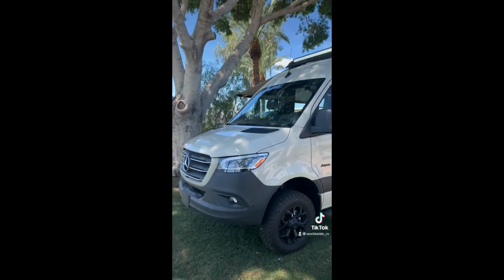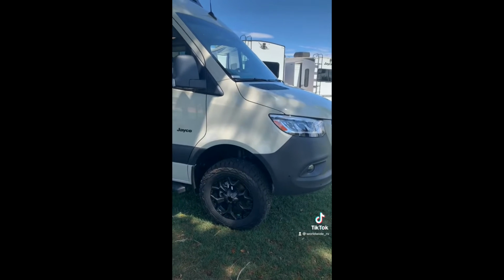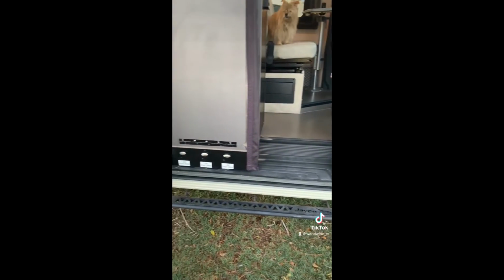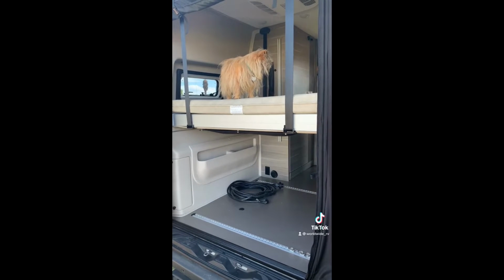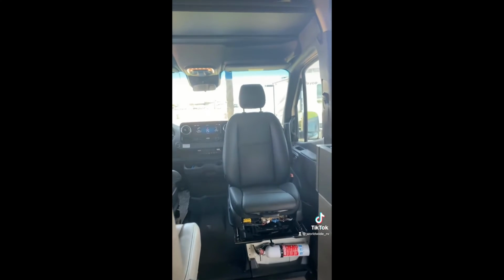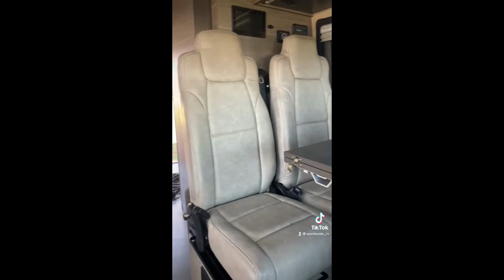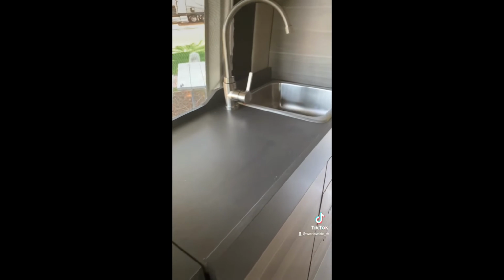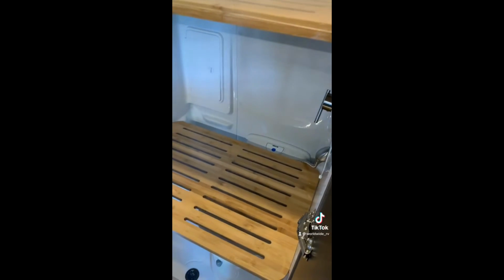Your Camping Chick Nichole and Penny the Camping Dog show off the 2022 Jayco Terrain 19Y at WWRV!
Take a good look at this incredibly well-equipped, tastefully rugged and sensibly designed Jayco Class B Van; the 2022 Jayco Terrain 19Y with your camping chick Nichole and Penny the camping dog at World Wide RV in Mesa!!

At World Wide RV, we are partners in helping you find the right new or used RV so you can enjoy the great RV lifestyle. That is why all of our employees take their responsibilities seriously. It really is our incredibly dedicated staff that sets us apart from everyone else. We are a team committed to giving our customers the very best service and buying experience possible, each and every time, before and after the sale. This philosophy guides every aspect of the way we do business, and it shows. Why do we care so much? Because the way we conduct our everyday activities has a direct effect on the level of quality service that we provide to you. After 40+ years in the RV industry, World Wide RV continues to maintain the highest standards to earn the trust of our customers.

World Wide RV
Jayco Factory Direct